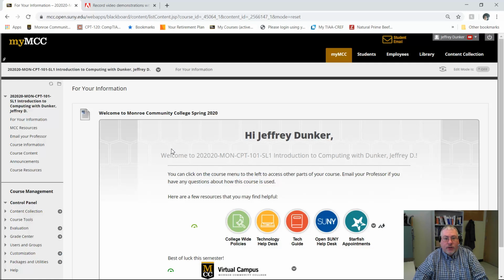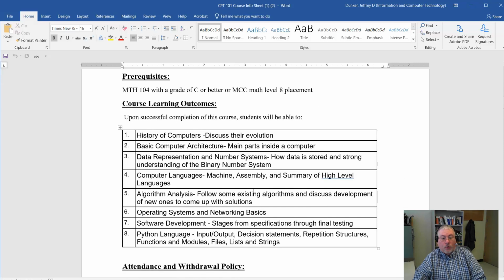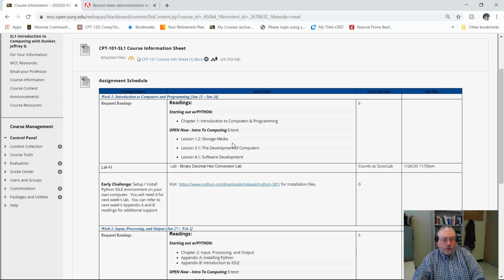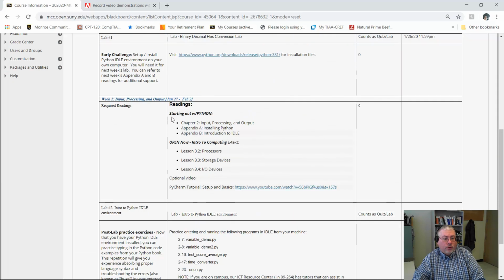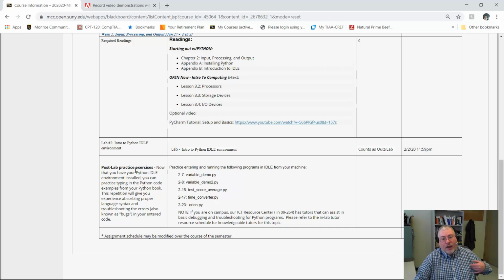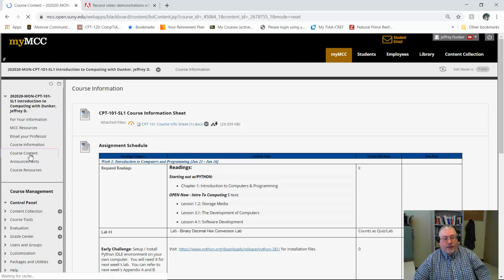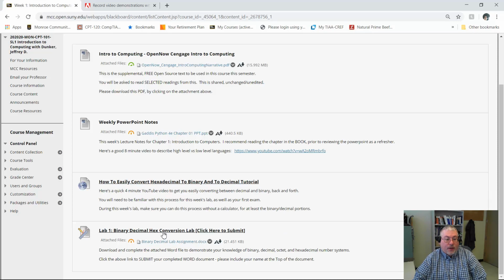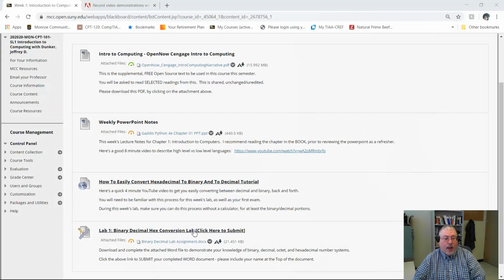CPT101 Intro To Computing Welcome Video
This video introduces the student to the Intro to Computing (Python) Course.
It details what to expect from the course, how to navigate the BlackBoard environment, and course assignments for Weeks 1 & 2.  Monroe Community College.